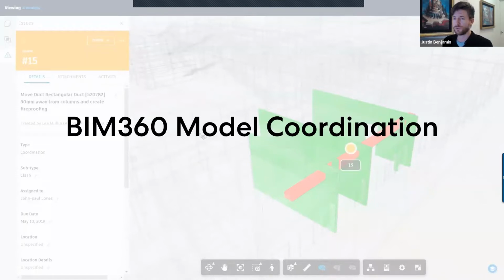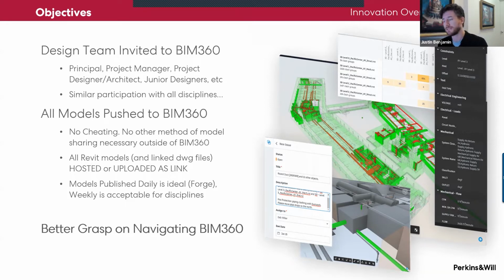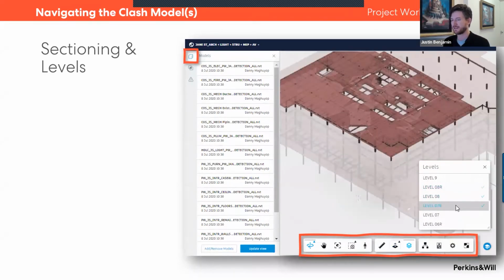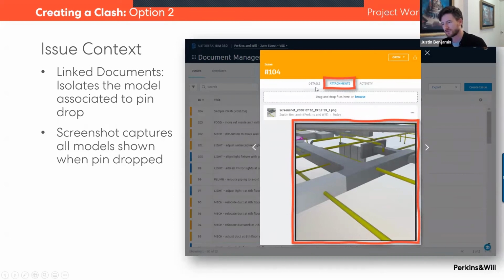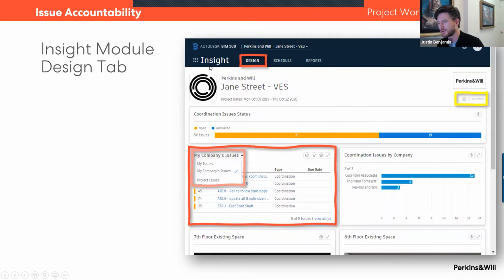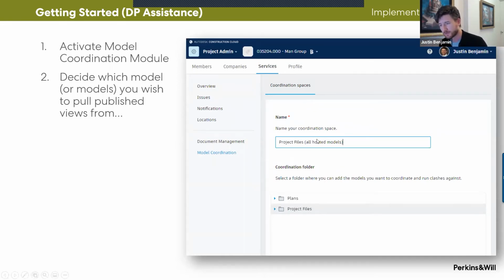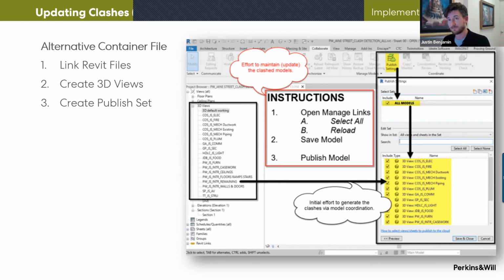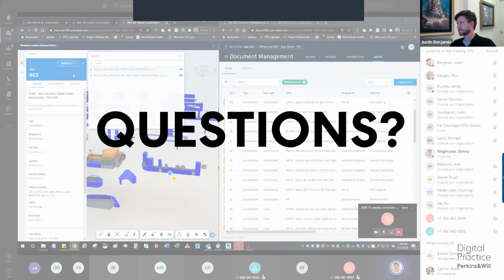Midwest University Speaker Series: BIM360 Model Coordination & Issue Management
This is a deep dive into the BIM360 Model Coordination module and Issue management. The argument is to use clash detection to and in the QA/QC process (acknowledging where Navisworks fails in our design workflow). Going a step further and encouraging/insisting all coordination efforts and concerns be managed by this same process.

This demo will not exclusively relate to the Model Coordination module. We'll tackle general issue creation, issue management and even reporting. The real value is ensuring accountability.

Learning Objectives:
• Identify why pursuing Model Coordination and Issue management is an innovative effort.
• Identify how a typical project can utilize Model Coordination in their weekly efforts.
• Identify methods of implementation (going through the steps we need to take to set up Model Coordination)
• Identify lessons learned via our experiences and try to manage expectations.